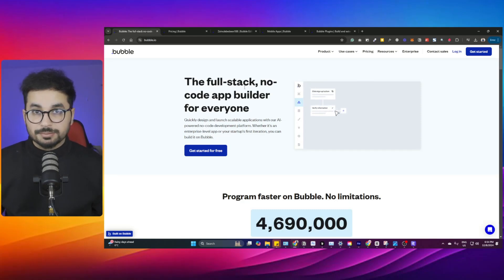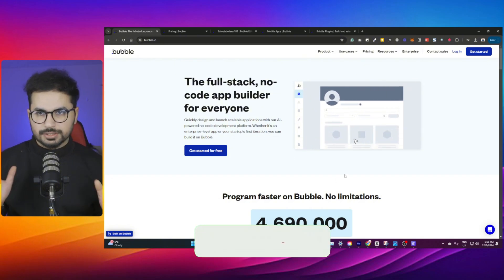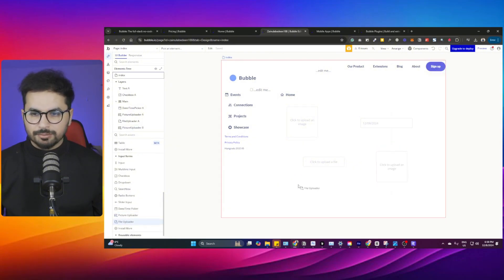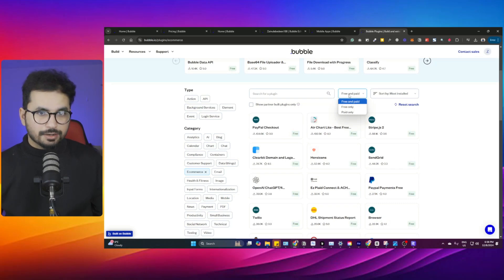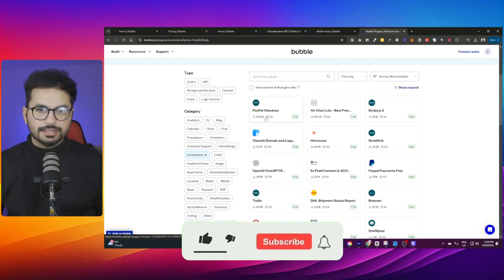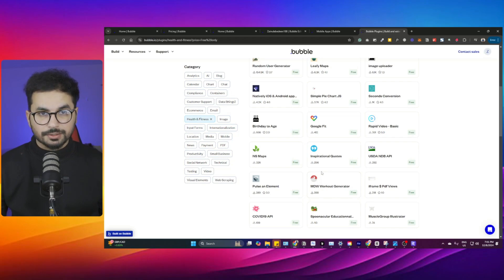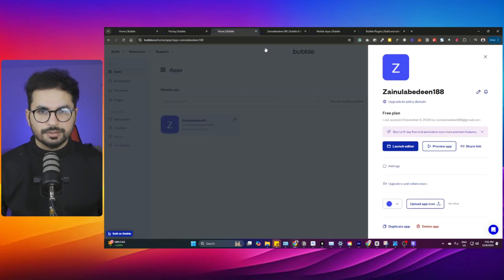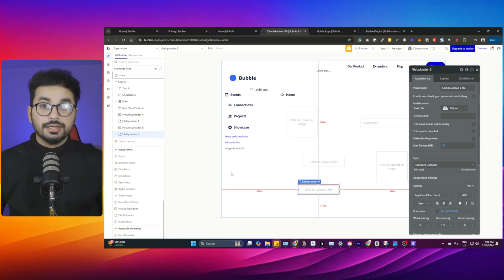Is Bubble io the BEST No Code App Builder for 2025? Bubble.io vs Cursor AI vs Windsurf AI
🚀 In this video, I’ll help you decide whether to use Bubble.io, a popular no-code app builder, or modern AI code editors like CURSOR AI, Windsurf, and Bolt.new. Each tool offers unique advantages depending on your development needs, whether you’re a beginner looking for ease of use or a developer seeking advanced features powered by AI.